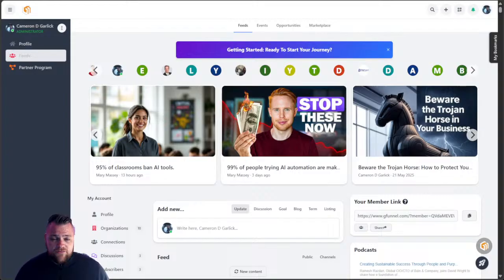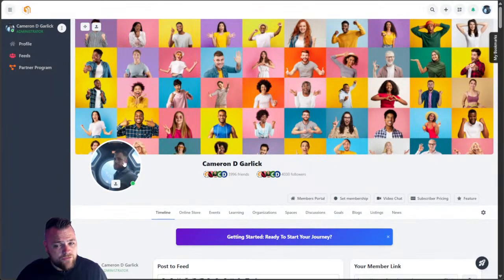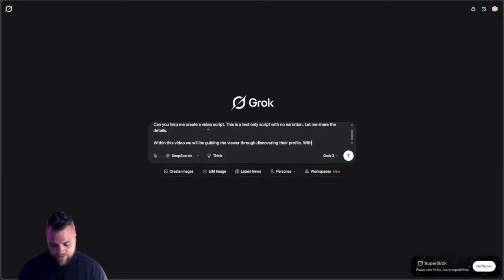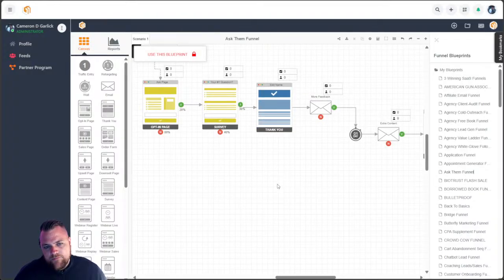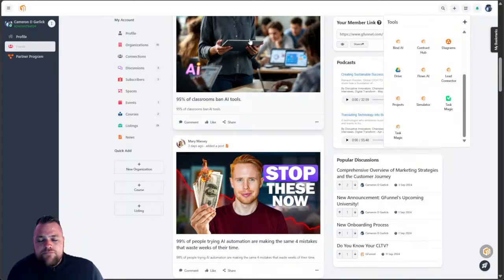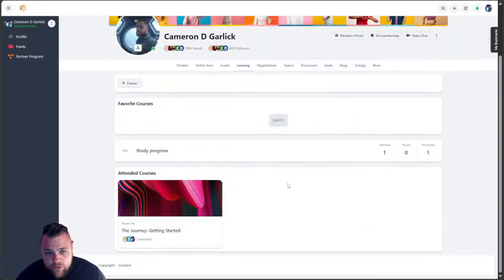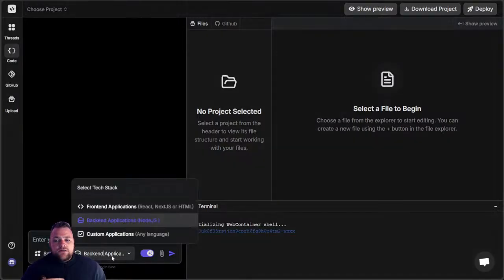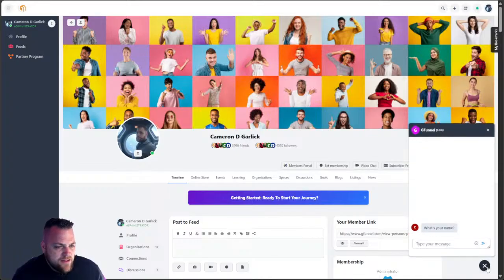Daily AI & Automation